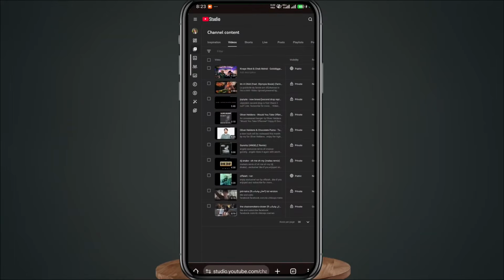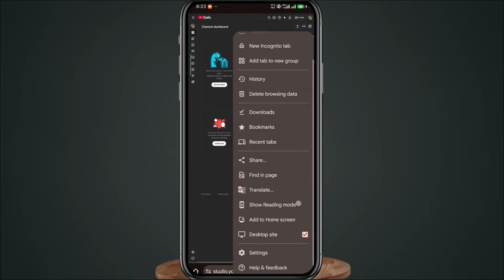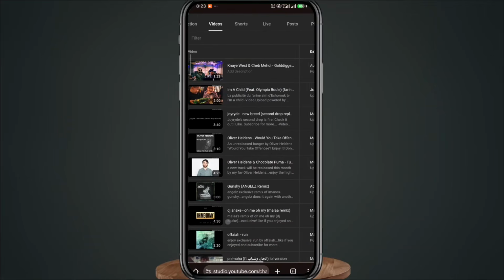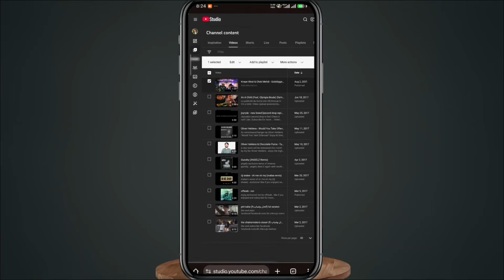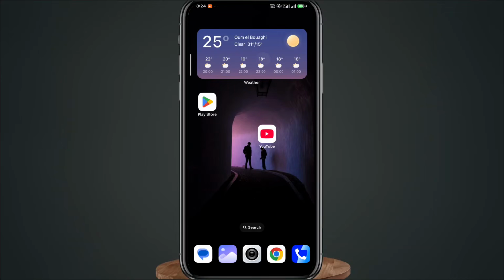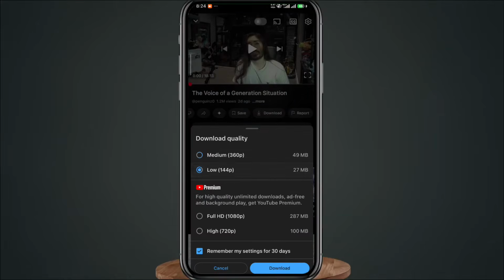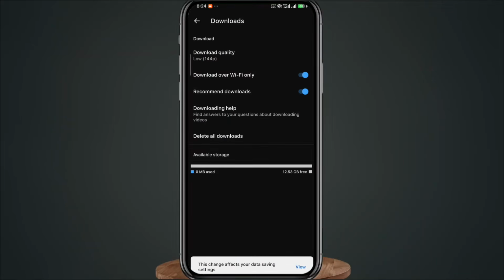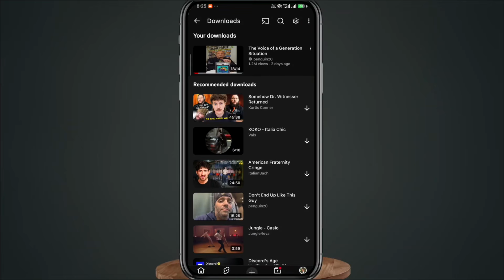How to Download YouTube Video in Gallery (iPhone & Android)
Do you want to know how to download youtube video in gallery? Then this is the video for you! I will show you how to download youtube video to gallery on iPhone/Android.

This is a step-by-step tutorial on how to download video from youtube to gallery in 2026. You can learn how to download youtube video in gallery, so don't worry.